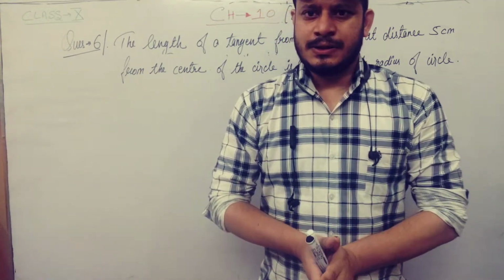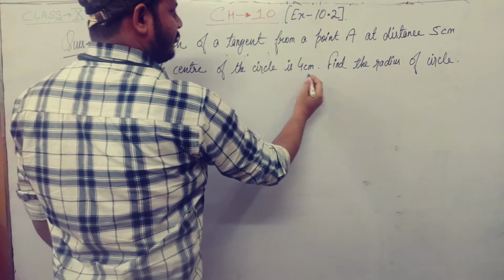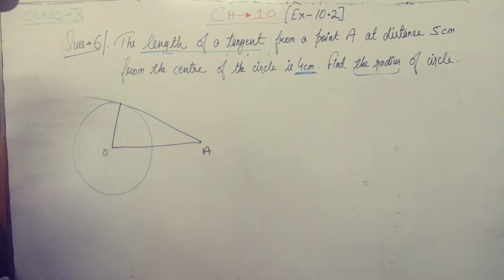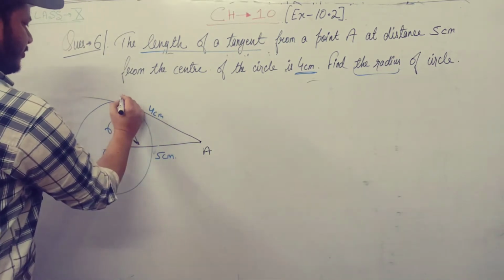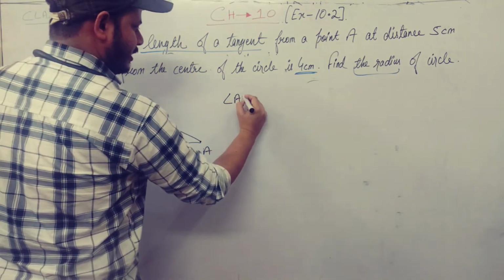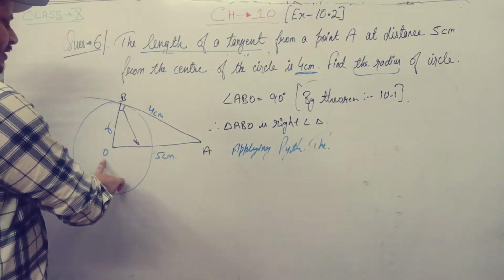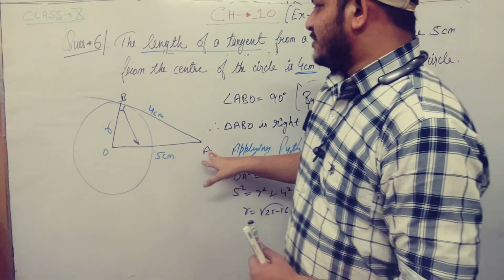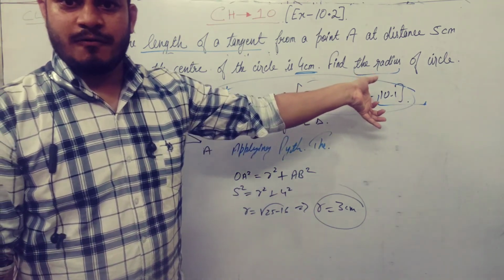Chapter 10 || Excercise 10.2 || Question 6 || Class 10 || CBSE